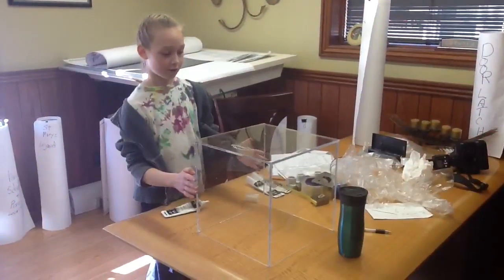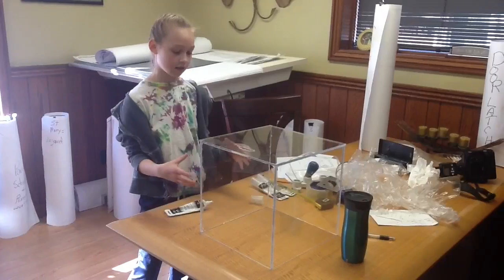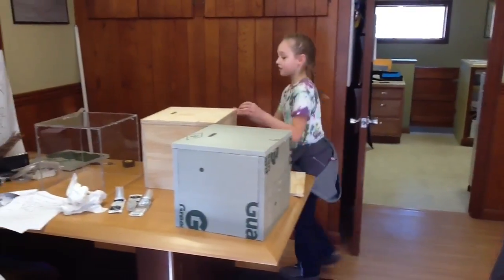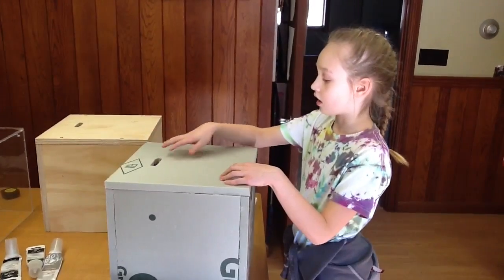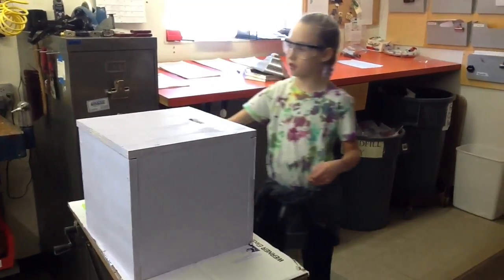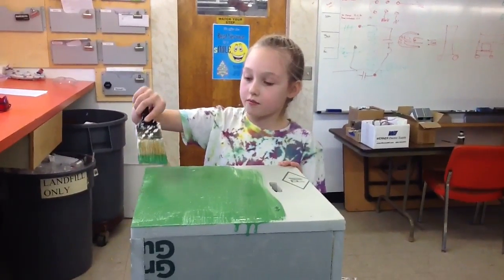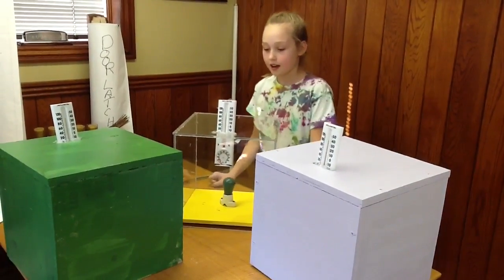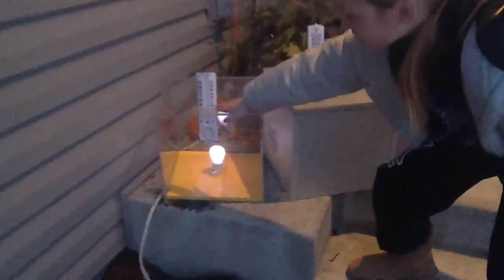Science Fair- heat retention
S.H. 3rd grade